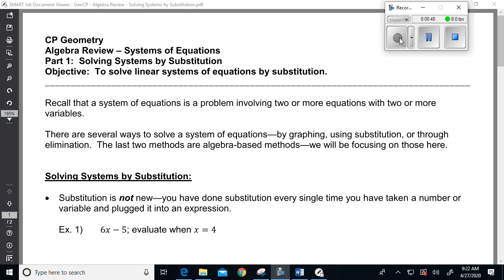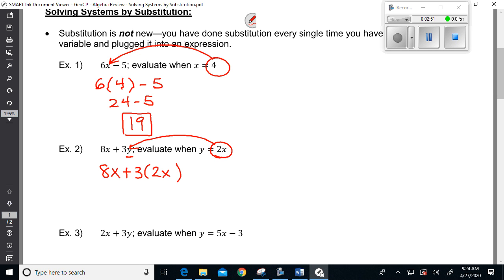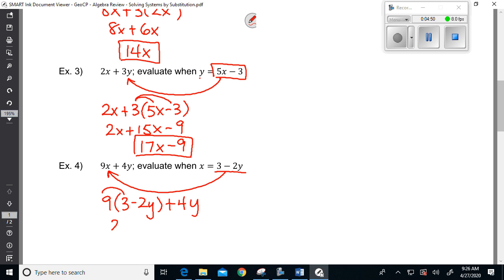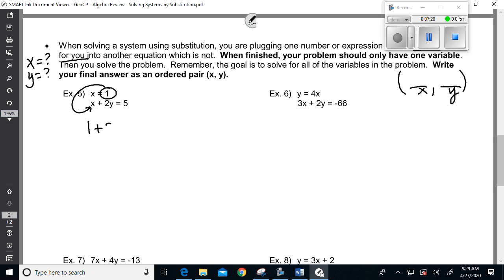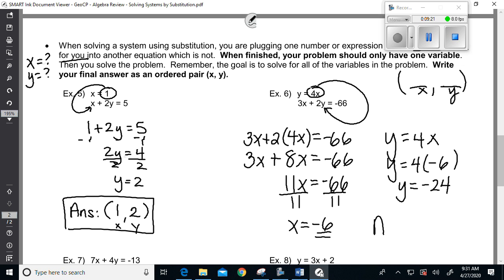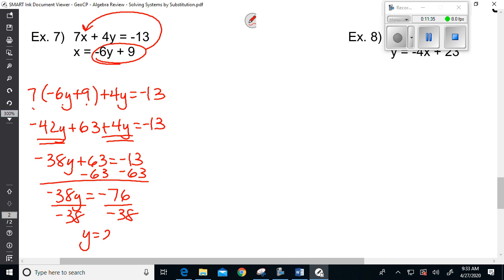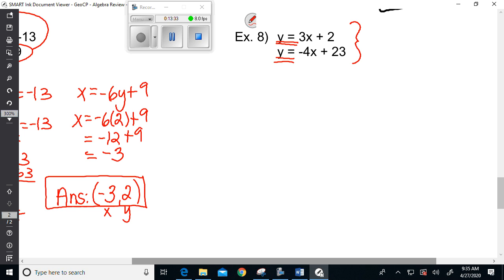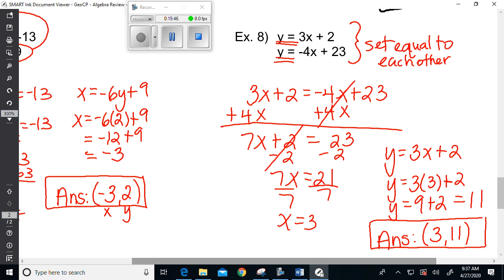GeoCP - Algebra Review Systems of Equations - Solving Systems by Substitution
Objective:  Students will solve systems by substitution.